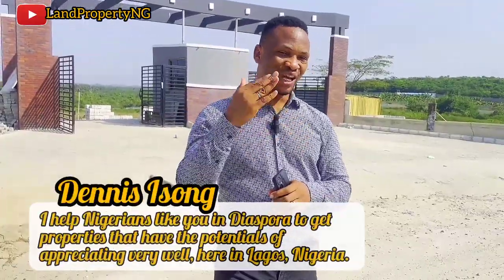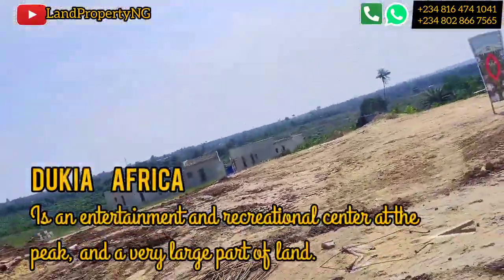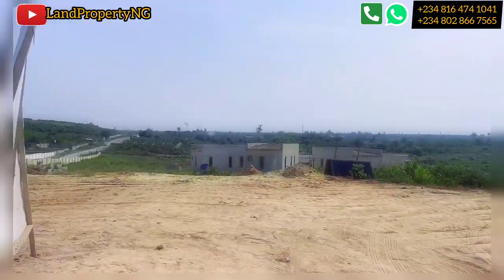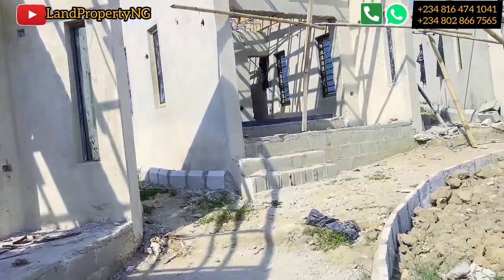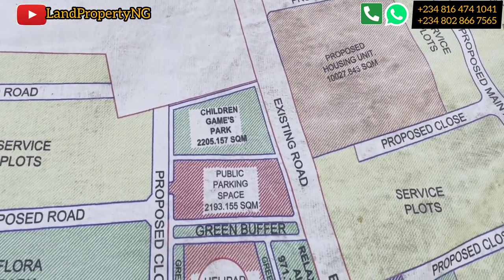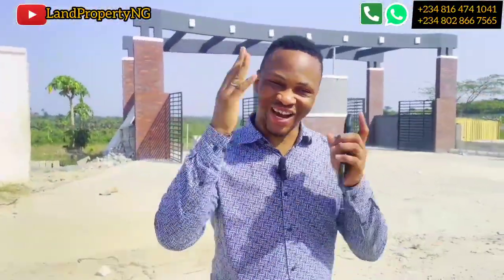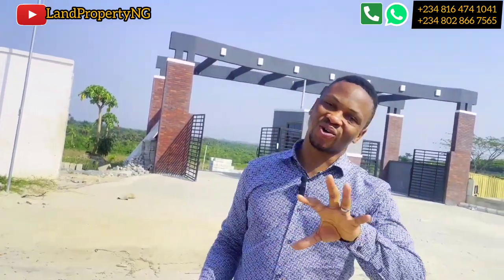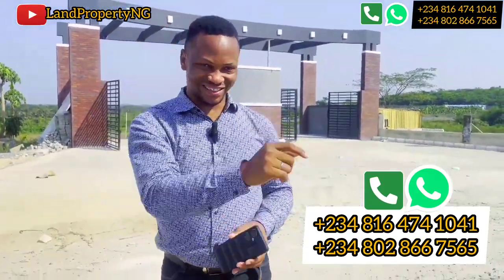DUKIA AFRICA EPE UPDATE| The Only Resort Land For Sale In Epe Lagos ( Site Update and Discount)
DUKIA AFRICA EPE UPDATE | The Only Resort Land For Sale In Epe Lagos

DUKIA AFRICA is an eco- friendly resort estate that's comes with mini golf area, zoo, helipad, lakes and water recreation activities and lot of greenery.

DUKIA AFRICA is situated at the most serene and beautiful part of the New Lagos state economy, Epe. This a beautiful and luxurious real estate ecosystem that mixes nature, functional living spaces and Homes.

It is currently one of the hottest estates in Lagos right now, selling very fast - and a close competitor to Isimi Lagos.

Everyone deserves to own a country homes in Africa's Biggest Resort Estate, Dukia Africa.

Location Sala, Molajoye Town, Epe Lagos.

LAND TYPES & PRICES:

500sqm=N20,000,000 ( Get 2 Million Discount)
300sqm=N13,000,000(Get 2million discount)
200sqm= N7,000,000 (Get 1million discount )
150sqm= N6,500,000 (Get 1million discount)

HOUSE TYPES

1Bedroom Oke Aro Bungalow= N11,500,000
(Get  1 million discount)

PRICES ARE ALL INCLUSIVE

 This Estate is offering sites and services which includes:
- Perimeter fence
- Good drainage system
- Interlocked roads
- Waste disposal facilities
- Swimming Pool and Gym
- Dedicated Transformers and Central Generator
- Water Hydrant
- Streetlights
- CCTV Cameras
- Recreational facility.
- Car parks
-Eco Friendly
-Helipad
-Basketball Ball Court

 NEIGHBORHOOD
-Alaro City
-Augustine University
-Isimi Lagos

not want.